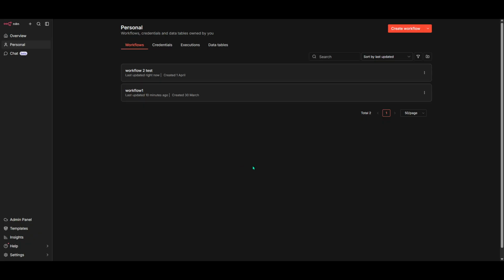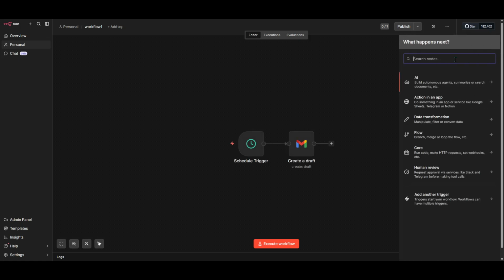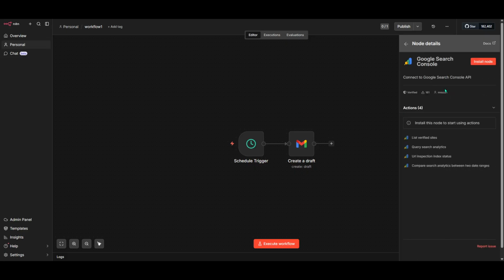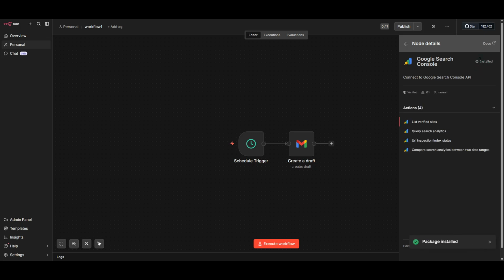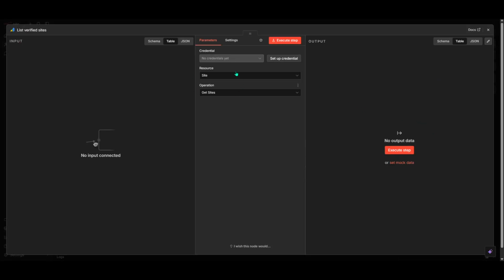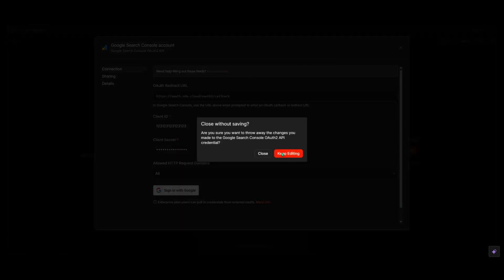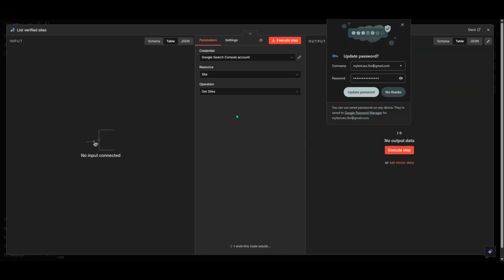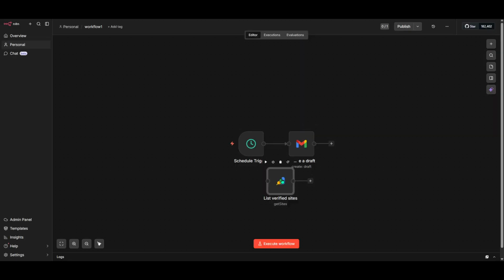How to Install Google Search Console Data in n8n (2026 Guide)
Here’s how to install Google Search Console data in n8n step by step.

In this quick tutorial, you’ll learn how to connect Google Search Console with n8n and pull your website data into automated workflows. This includes setting up the credentials, configuring the Google Search Console node, and retrieving search analytics data inside n8n. Follow this simple guide to integrate Google Search Console and start automating your SEO data workflows.